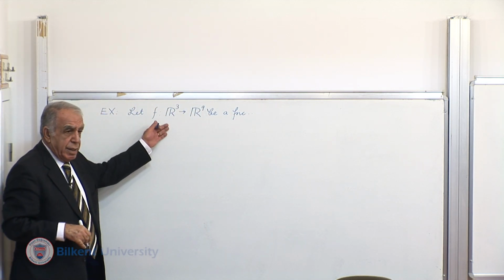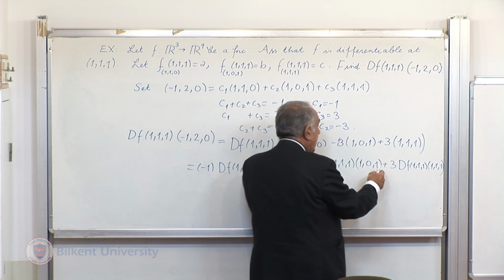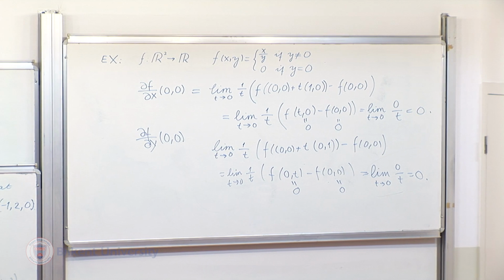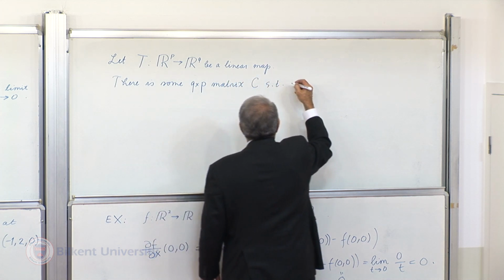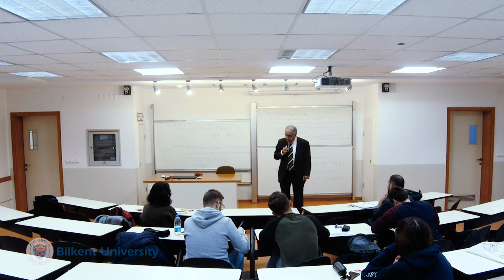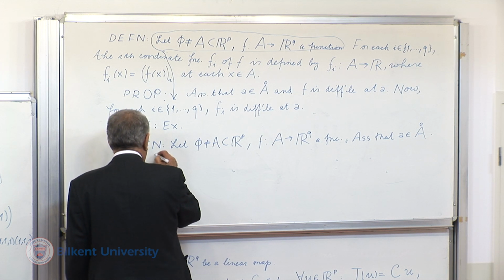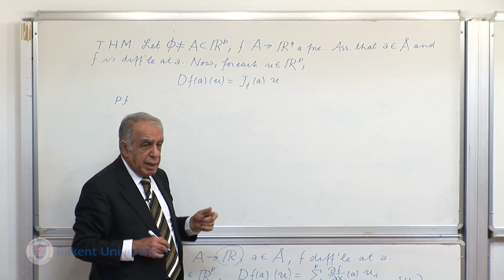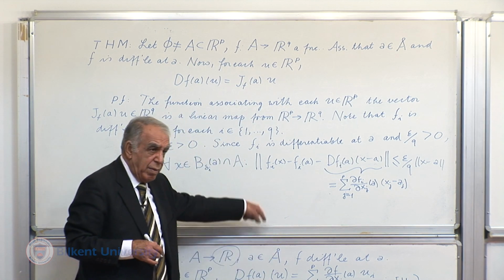THE DERIVATIVES OF FNCS from ℝp to ℝq (cont'd) - Lec 25 - Mathematics for Economists I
Lecture 25: THE DERIVATIVES OF FNCS  from ℝp to ℝq (cont'd)
Bilkent University